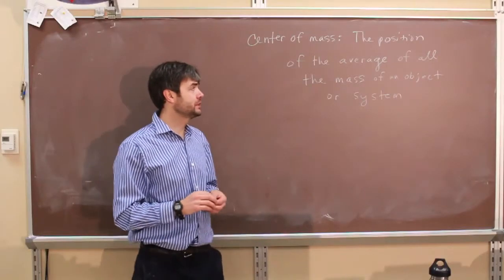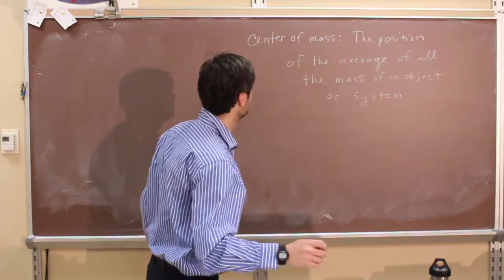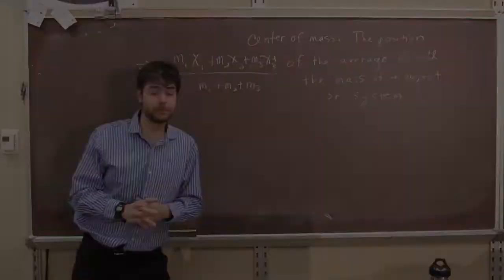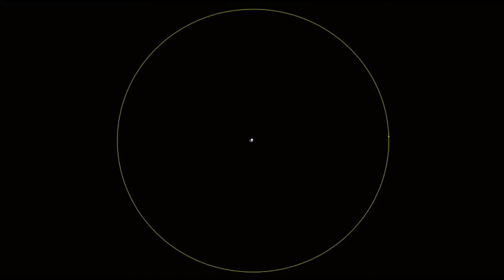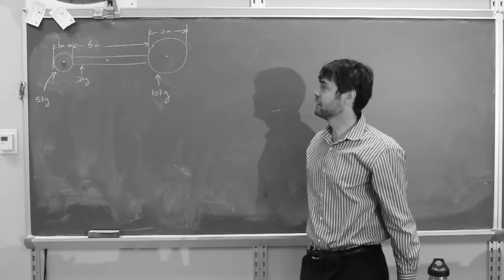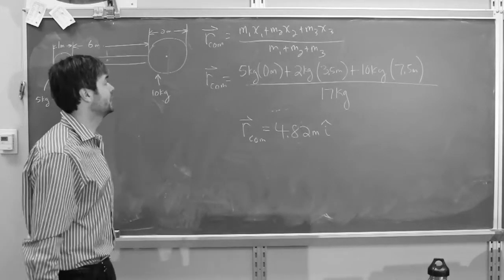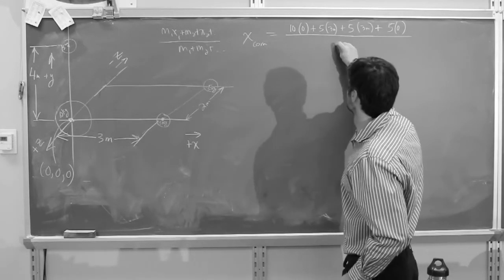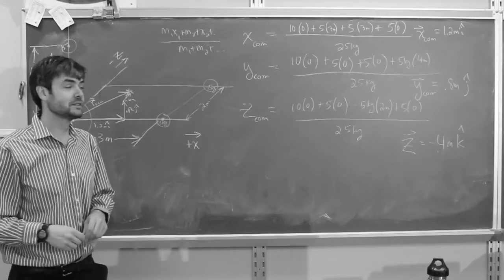Center of Mass for physics students